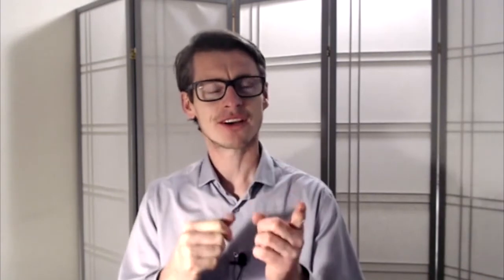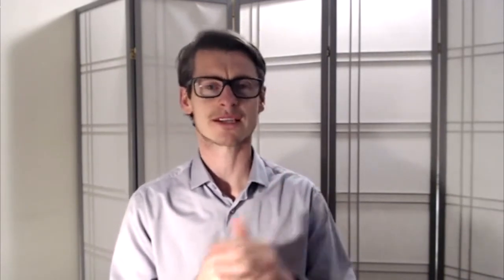41: "Embrace The Fear! Breaking The Cycle Of Pain" - Chronic Pain Tips With Dr. Wayne Phimister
This time, Dr. Wayne Phimister, family physician and associate professor at the University of British Columbia, will be discussing the advantages of finally embracing our fear to chronic pain and getting rid of its cycle. Let's move on with the fear!

★★ This video is the shorted, edited version of my Facebook Livestream (October 24/19 "Embrace the Fear of Chronic Pain").

★★ LIKE PODCASTS? ★★
Listen to my interviews, featuring top medical field experts like David Schechter and Jamie Pennebaker. Click here to listen to 21st Century Pain Solutions:
Apple.co/2ChK9Xz

★★ ABOUT DR. WAYNE PHIMISTER: ★★
Dr. Wayne Phimister is a Family Physician with a mission of helping 100 million people find freedom from pain by sharing powerful stories and interview extracts, he inspires hope. He specializes in chronic pain assessment and treatment using Trigger Point Injections.